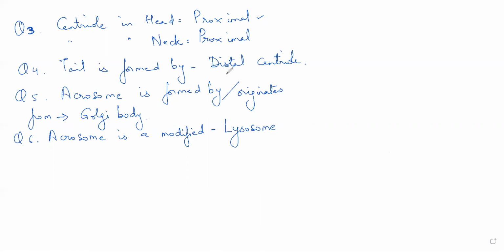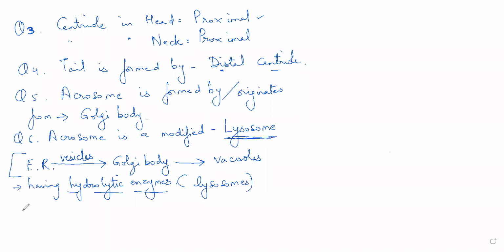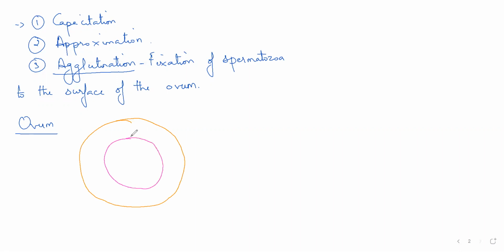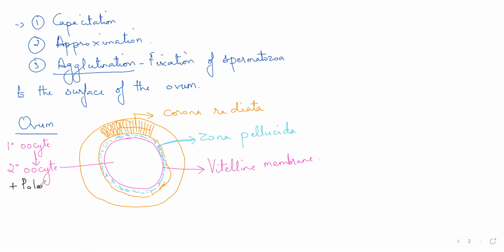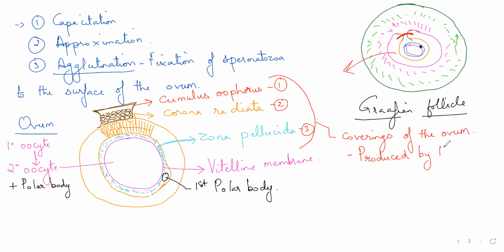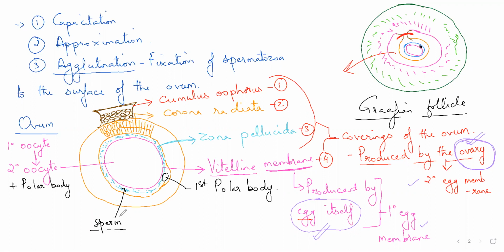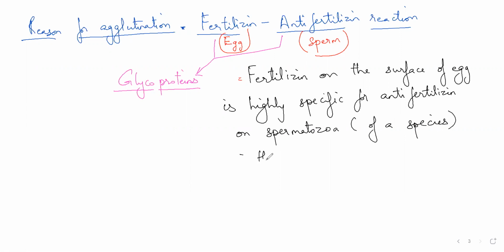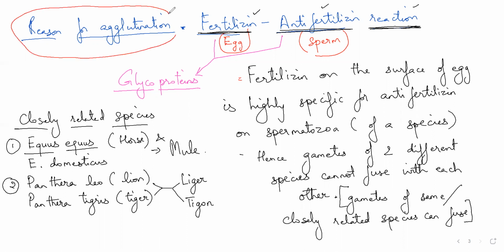fertilization in humans 2